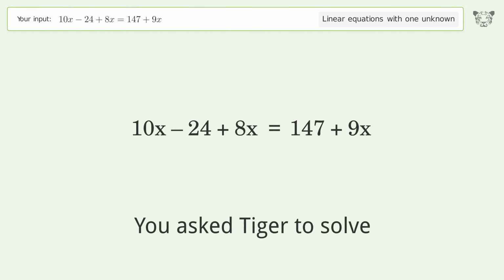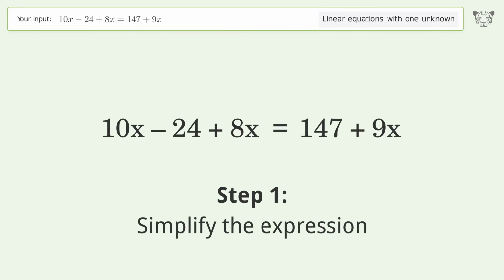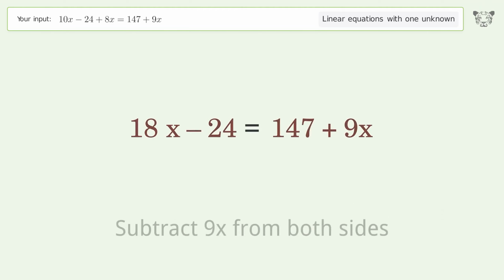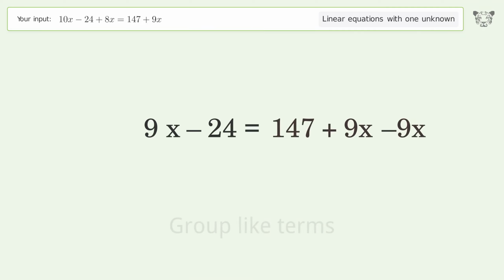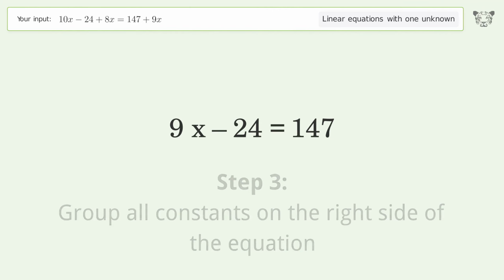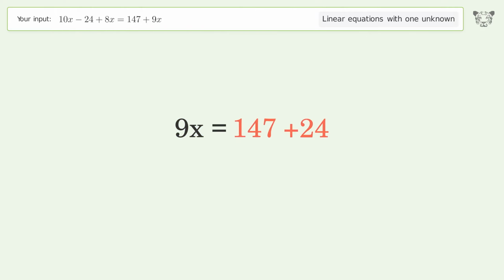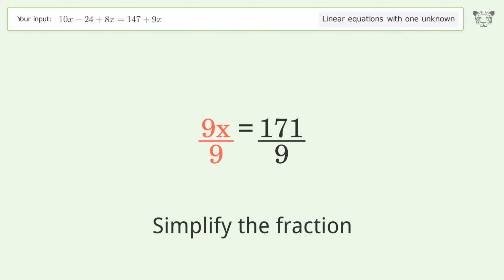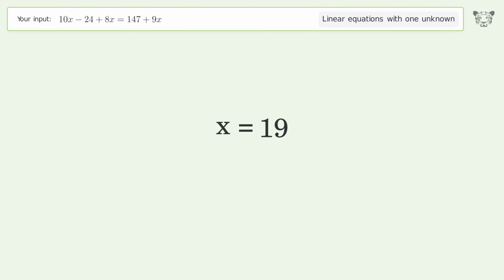Solve 10x-24+8x=147+9x: Linear Equation Video Solution | Tiger Algebra